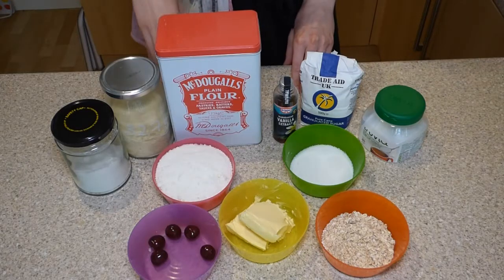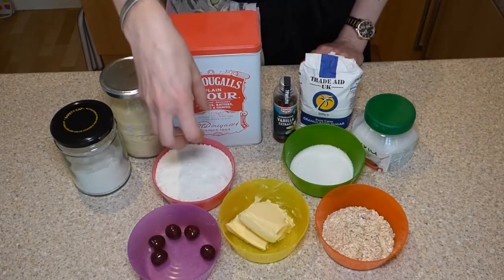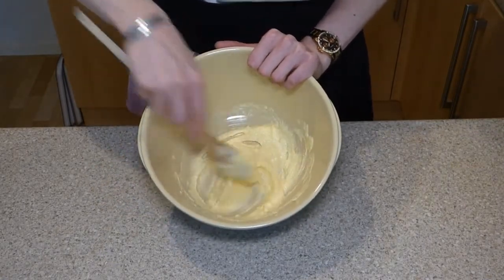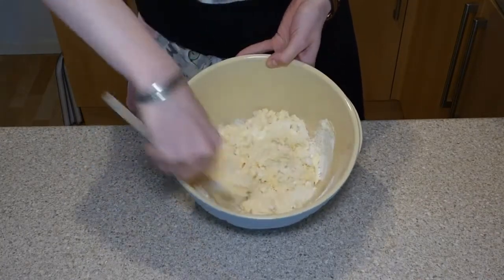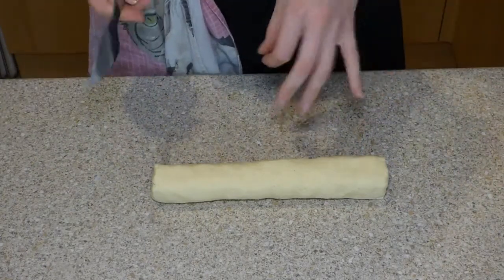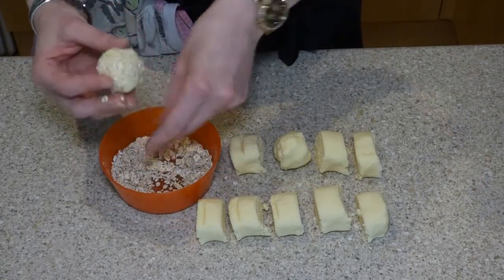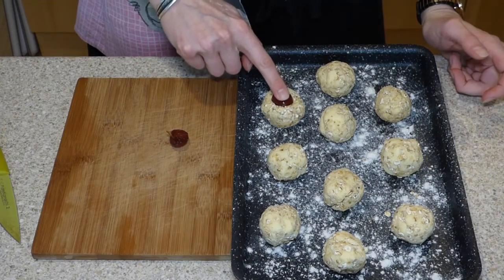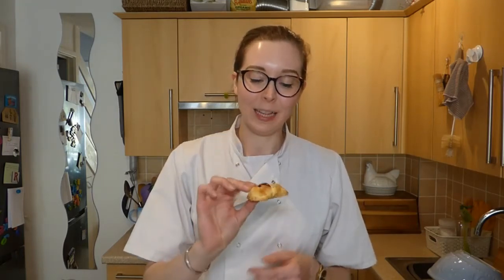Melting moments KS3 Food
In this video, we look at the creaming method and how to make an easy sweet treat. The cherries give them a delicious Bakewell tart-like flavour but you can swap for an alternative. If you are vegan, you could use plant-based margarine like I did, here.
If you make some, let me know how they turned out in the comments, below.
Happy baking!

KS3 Food